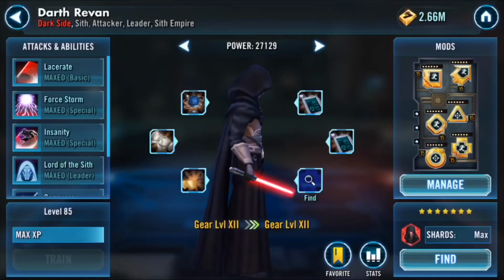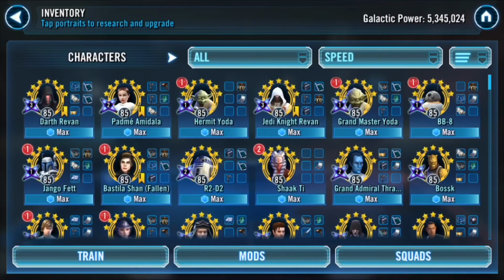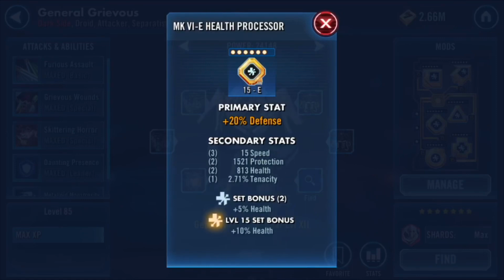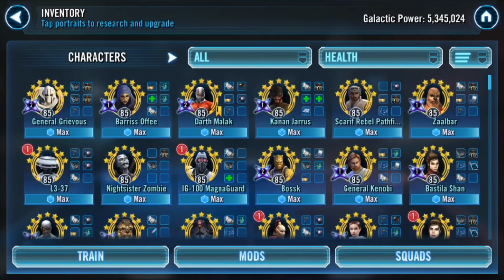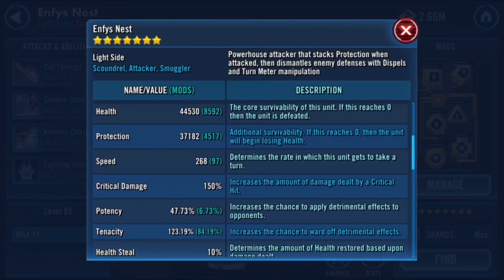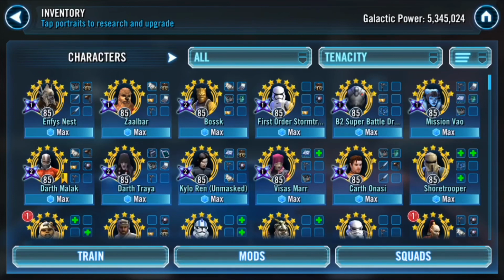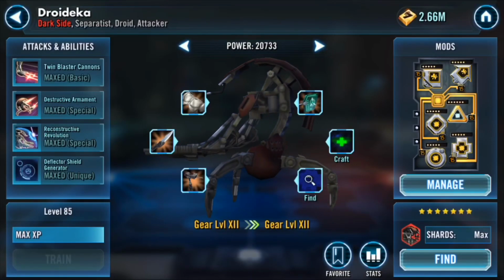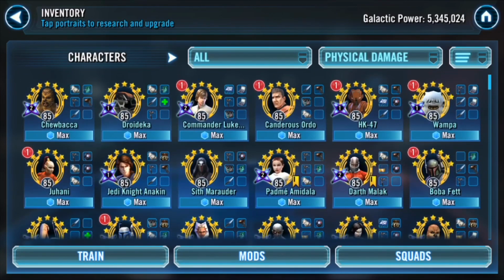How To Mod Some Key Toons (and how not to...)